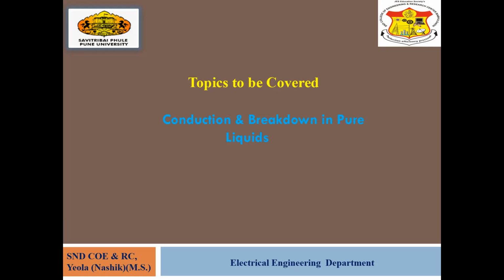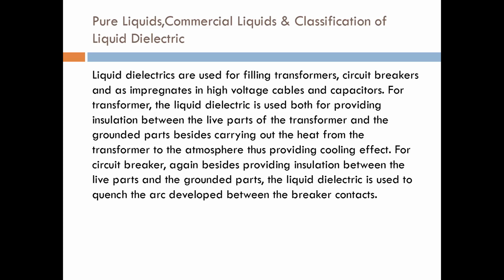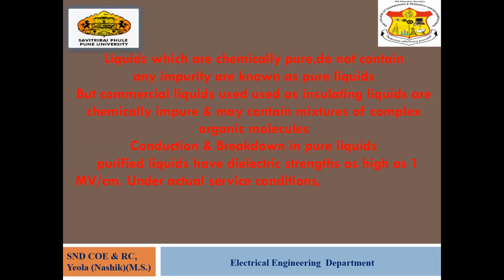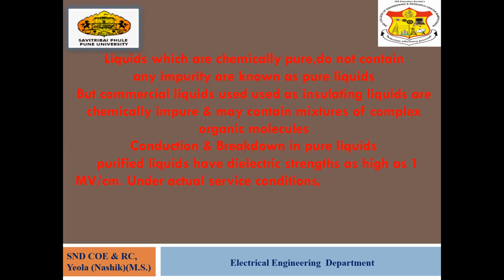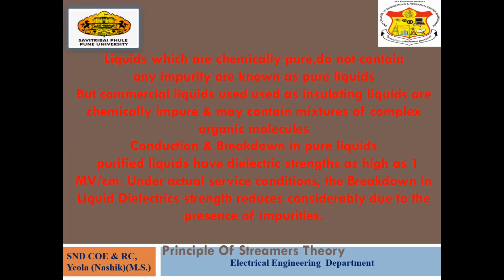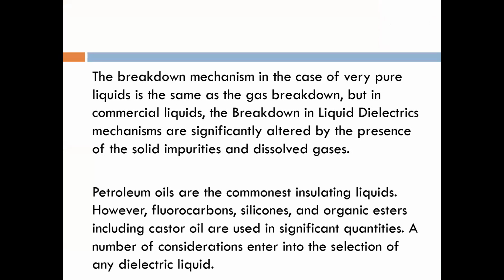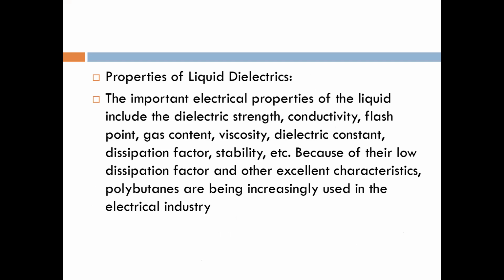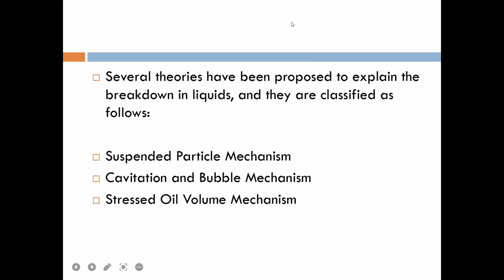Break down in Liquids